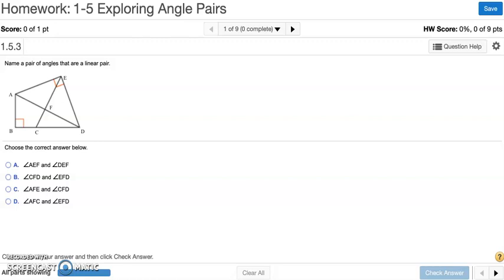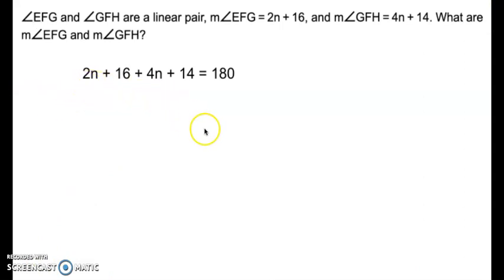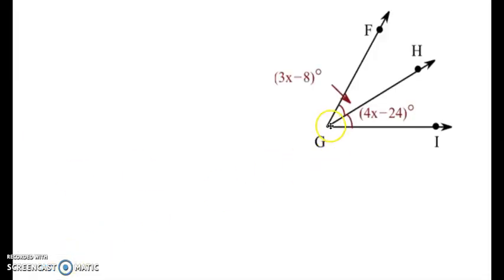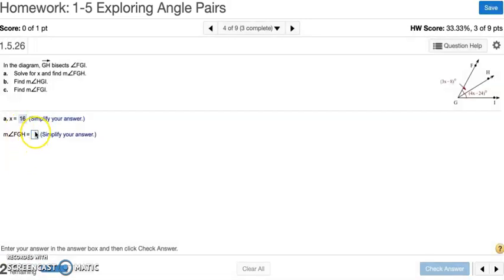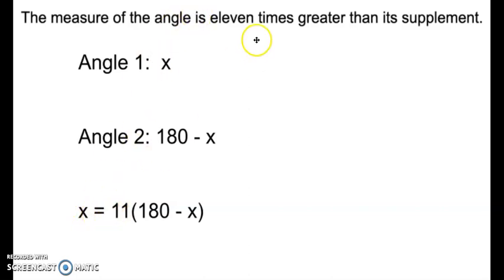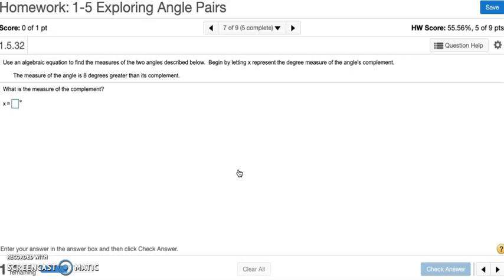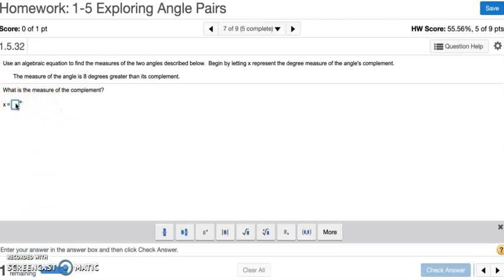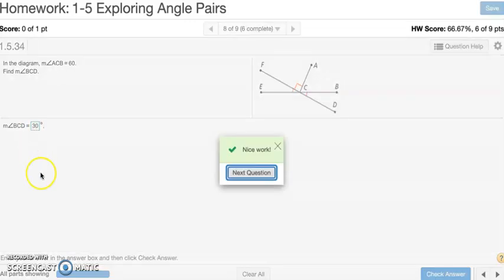Geometry 1-5 Exploring Angle Pairs MathXL